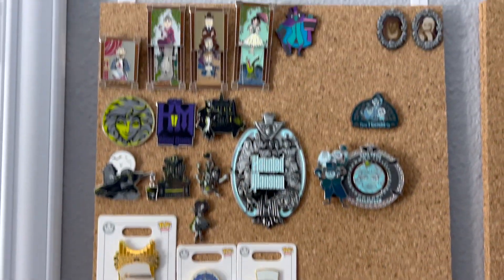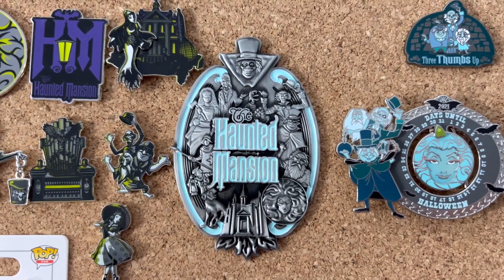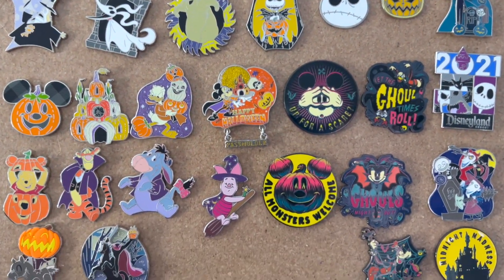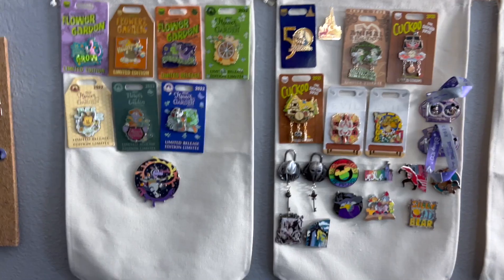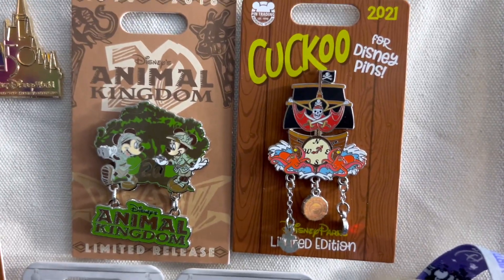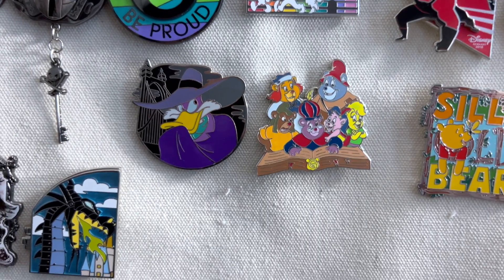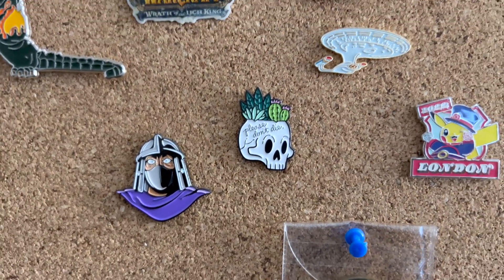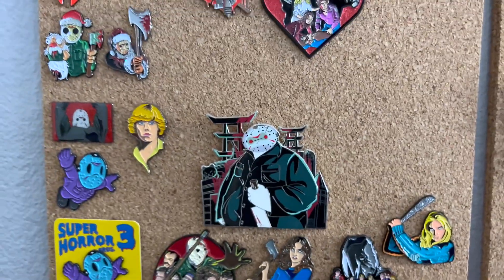My Disney Pins - A Collection Tour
In this video I am sharing my enamel pin collection of which are mostly Disney related.